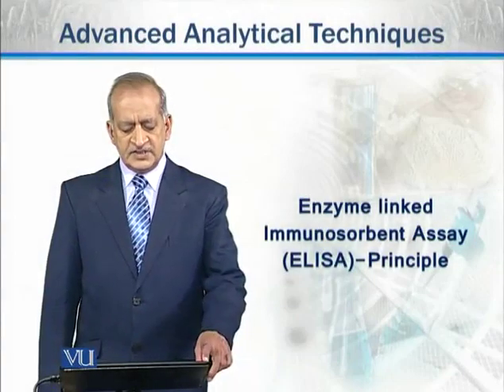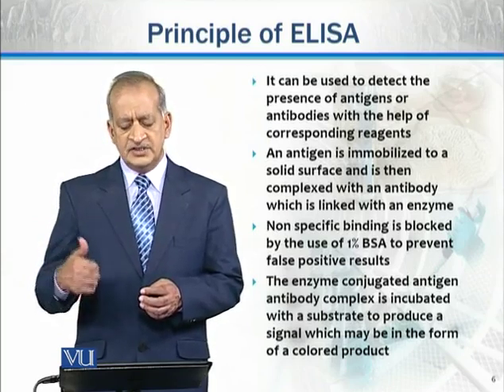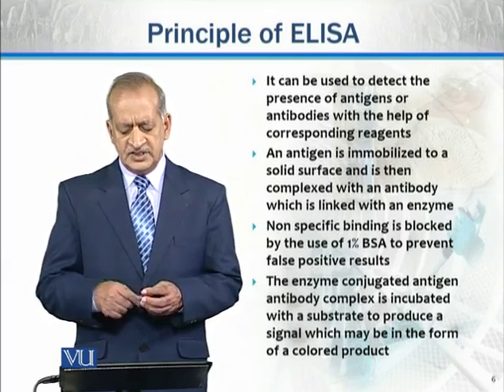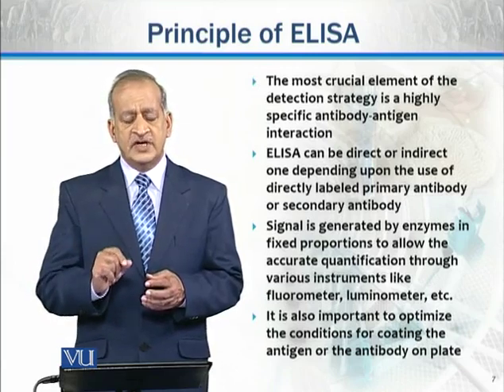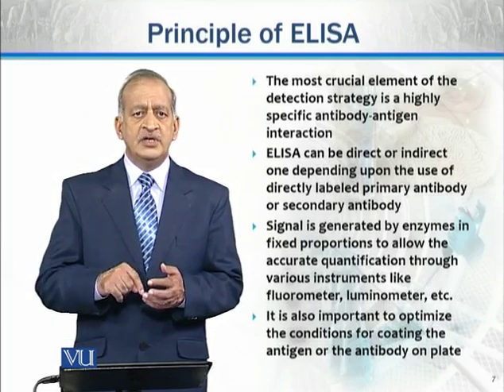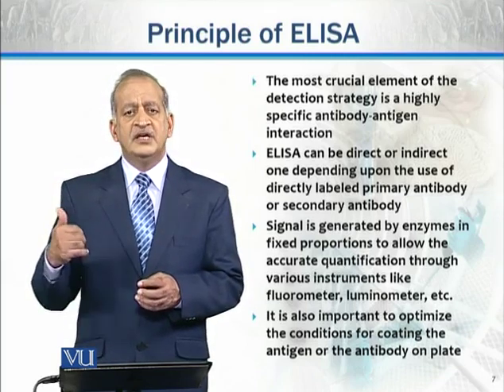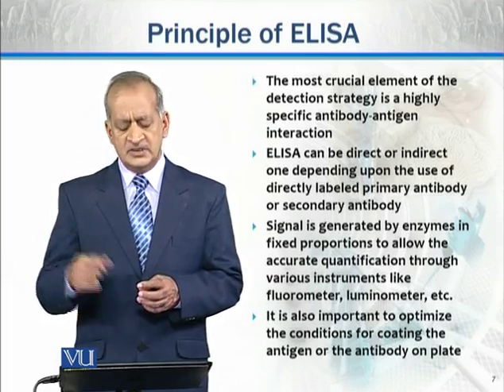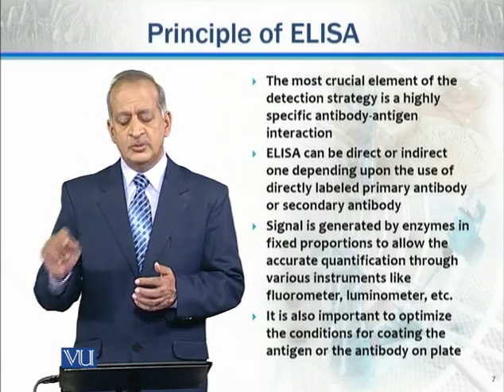ZOO731_Topic080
Topic: 80